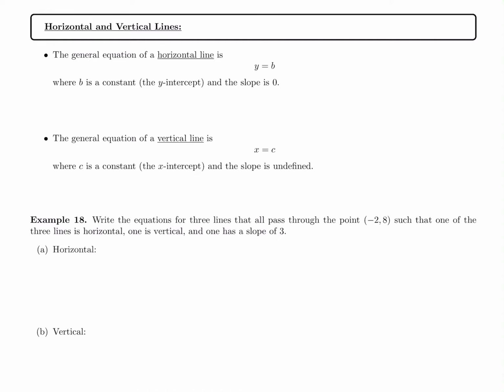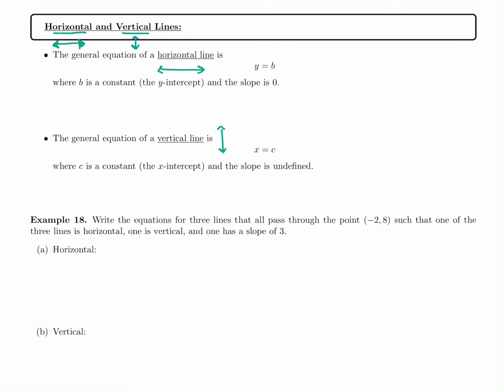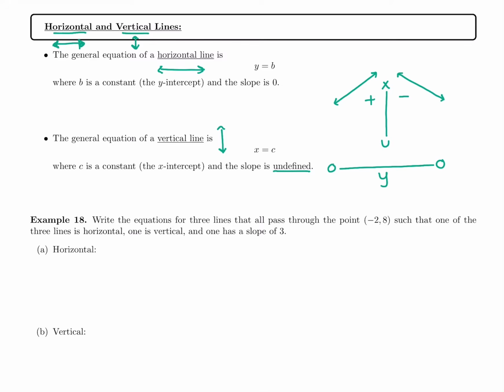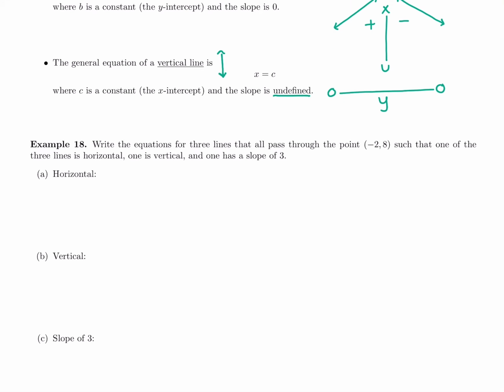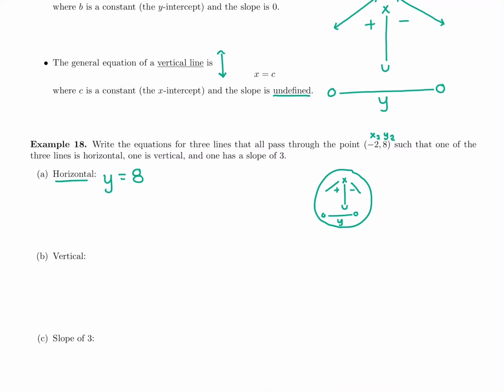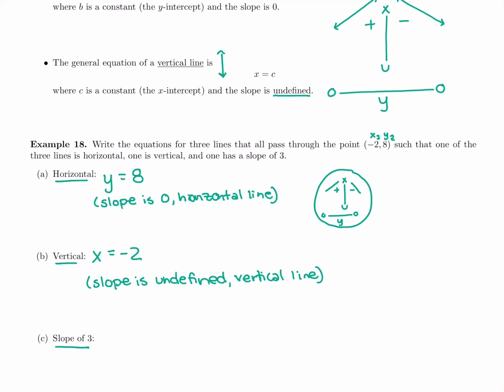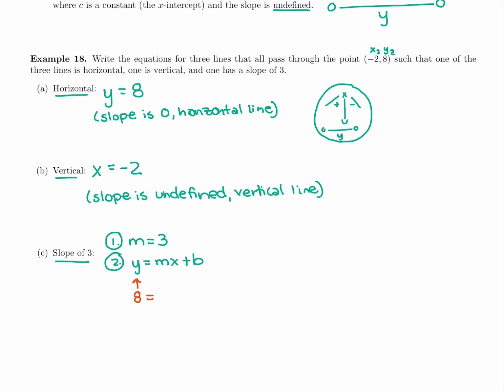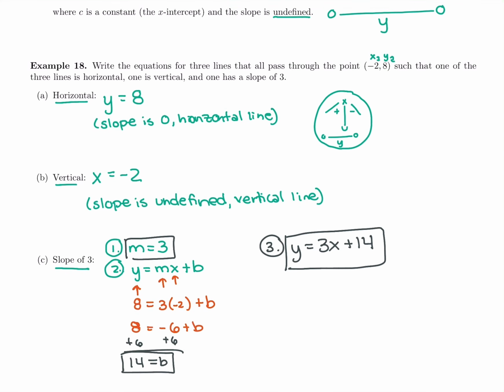21. Horizontal and Vertical Lines